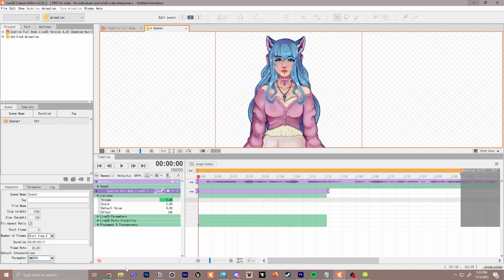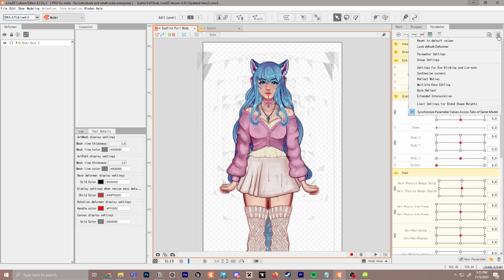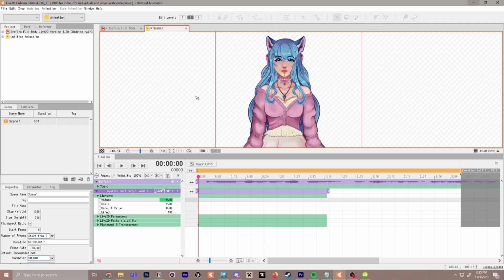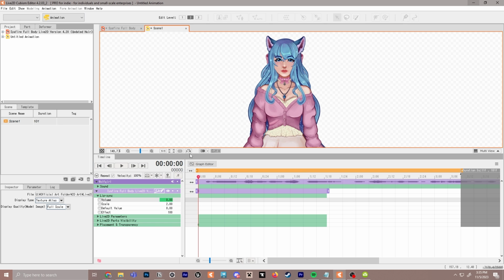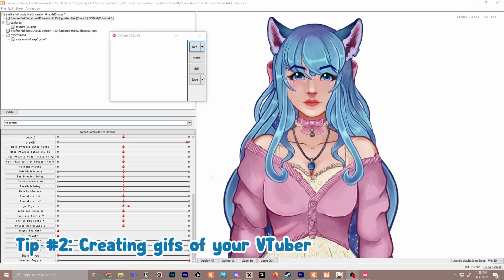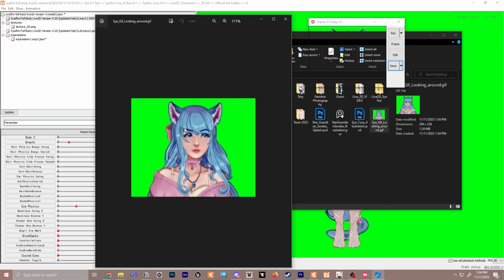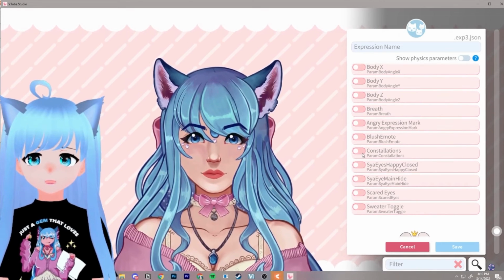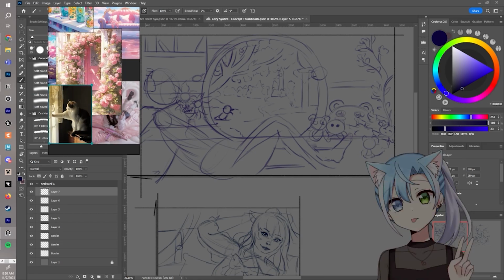How to Make a Full-body 2D VTuber Model | For Beginners (10/10)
Learn all about using Live2D Cubism in a Step by Step tutorial with Syafire. You will create a full-body Live2D model that is ready for VTubing by learning the beginner foundations for Live2D Cubism. In Live2D I will be teaching you how to animate the head on a basic level. I will teach you what an X, Y, Z movement in Live2D is and how it works. You will learn how to move the eyes around, basic mouth movements, and eyebrow movements for expression.

I will also show you basic body movements so your character can come to life a bit more. We will learn some basic physics which is what helps your character feel more alive and full of energy! After that, we will dive into the basics of Animator so you can learn basic animation for your character.

In this episode,  I will show you how to add audio into Live2D Cubism to help animate and lip-sync for your VTuber. I will also show you a way you can create gifs with your model as well. Live2D Cubism is a great program that gives you endless freedom for animation and works great with other programs out there like Visual Novel Maker and Unity to help bring your characters, games, and stories to life.

- Applicable products：1 year ＆ 3 year plan（indie/ business）

📝𝐂𝐡𝐚𝐩𝐭𝐞𝐫𝐬:
00:00 How to Make a Full-body 2D VTuber Model | For Beginners (10/10)
00:30 Tip #1: How to import audio for lip-sync in live2D Cubism
01:35 Tip #2 Create gifs of your VTuber
02:07 The possibilities with Live2D Cubism

📖 𝐑𝐞𝐬𝐨𝐮𝐫𝐜𝐞𝐬 📖

♥ 𝐒𝐮𝐩𝐩𝐨𝐫𝐭 𝐒𝐲𝐚𝐟𝐢𝐫𝐞 ♥

💌 𝐒𝐞𝐧𝐝 𝐌𝐚𝐢𝐥 𝐓𝐨 𝐒𝐲𝐚 :

Syafire
United States

⚙️ 𝐕𝐑 𝐆𝐄𝐀𝐑: ⚙️